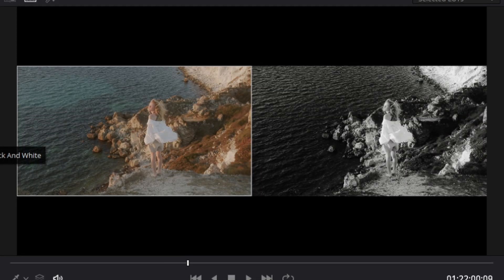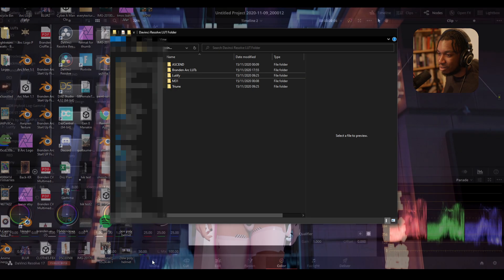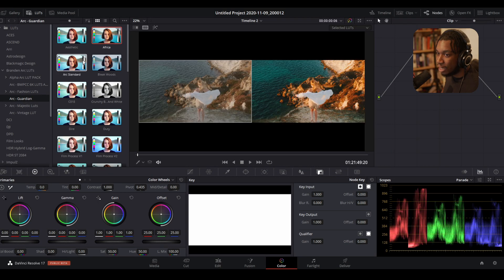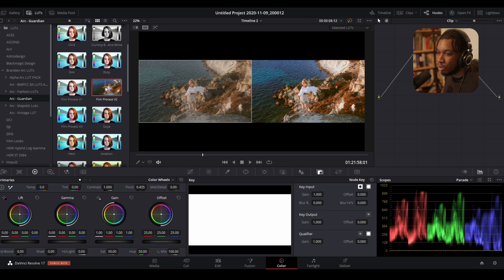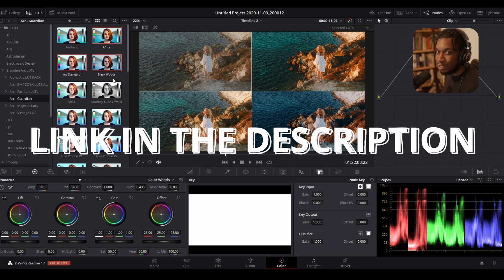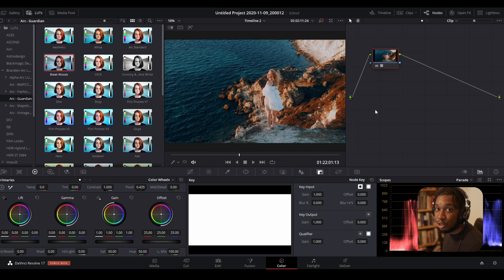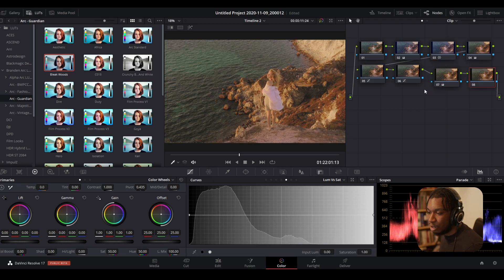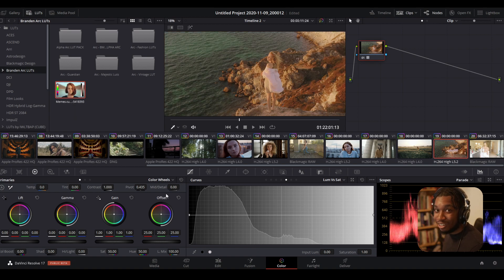BRAND NEW LUTs Workflow In Davinci Resolve 17 (Sync & Manage)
Today we will be taking a look at the new LUT workflow within Davinci Resolve 17.
How to import LUTs, Sync LUTs. Export LUTs, & Audition LUTs!

📖Chapters:
Introduction  0:00
The New Way To Sync & Import LUTs 0:17
Preview & Audition LUTs Really FAST 1:17
Useful Little Feature 2:24
The New Guardian LUT Pack 2:52
How To Adjust The Strength Of A LUT 3:13
How To Save & Export Your Own LUT 4:15
Outro 5:13
🔹 Find Me!
🎙My Gear!